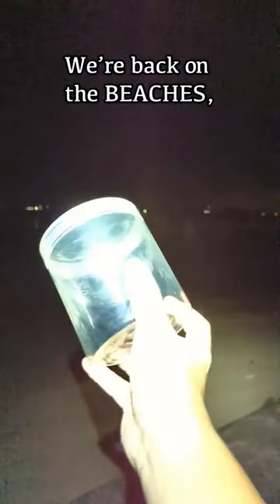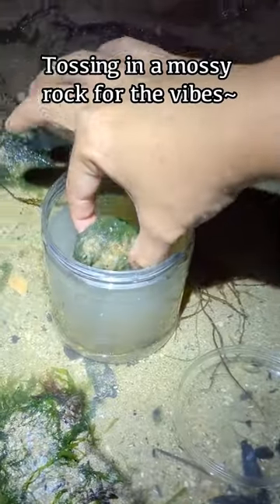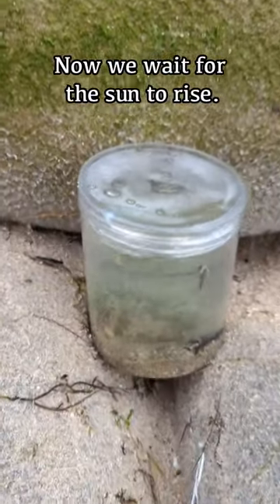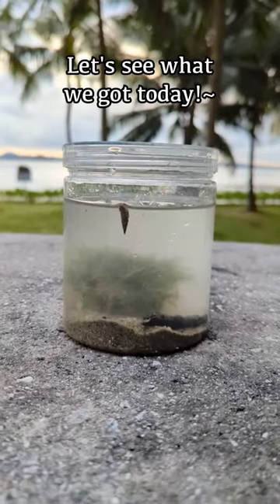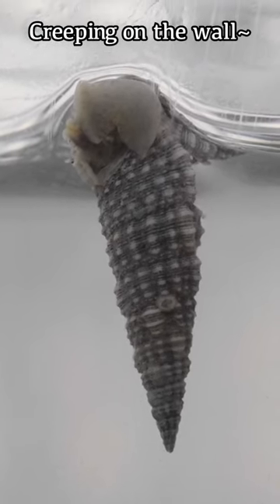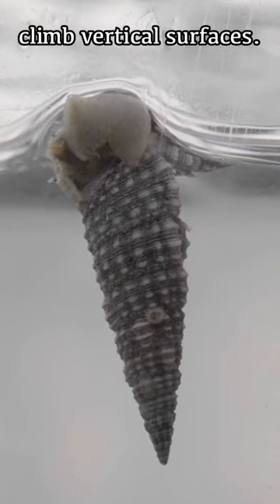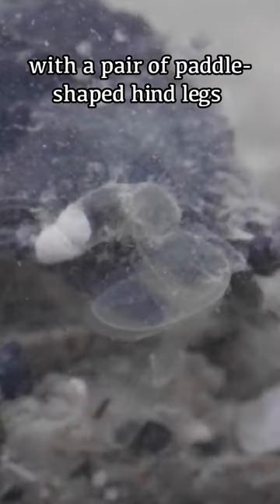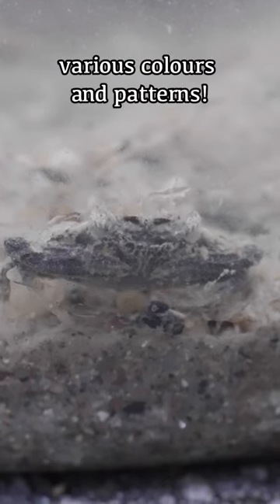Baby flower crab in the jar! 🥺